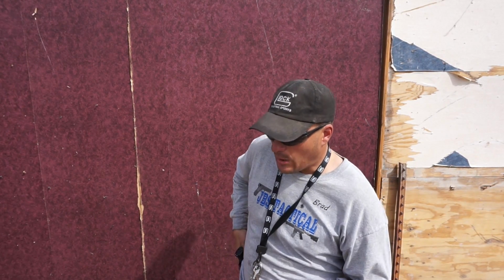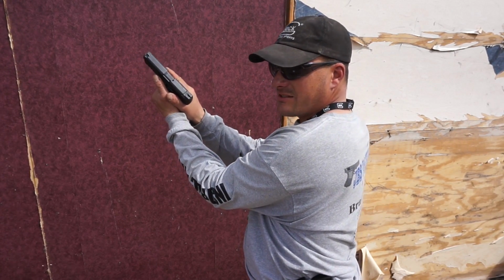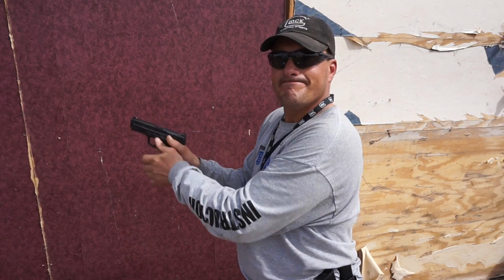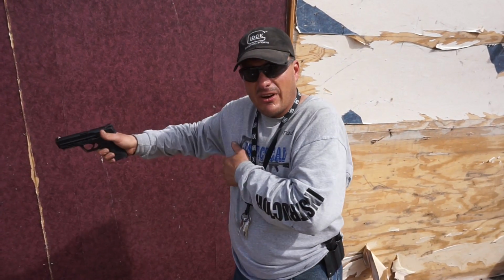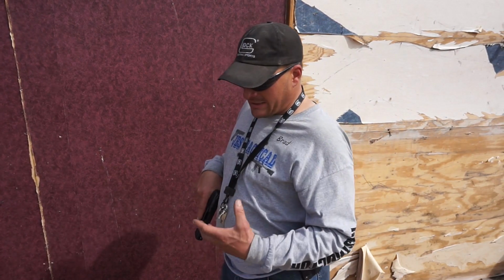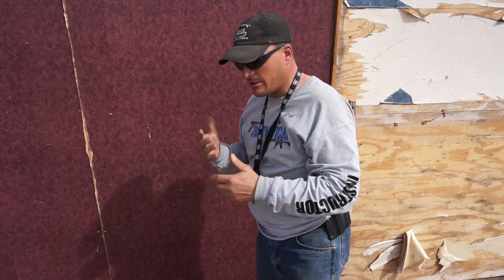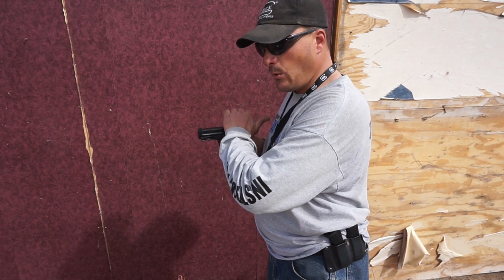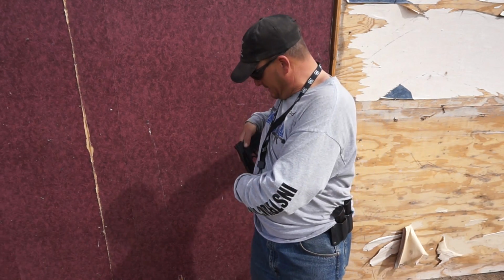An interview with Brad Jensen from JBS Tactical!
Hey guys, two years ago I took an introduction to handguns course with Brad from JBS Tactical and my shooting ability and accuracy improved immensely. Today Brad took time out of his busy day at our local firing range fund raiser to share with us what his company has to offer you, as well as share some of the instruction that you would receive in his class.  This video has a bit of wind noise but Brad's instruction is easy to follow!